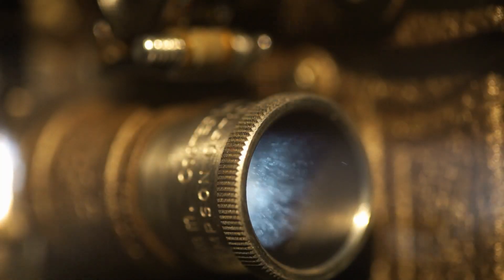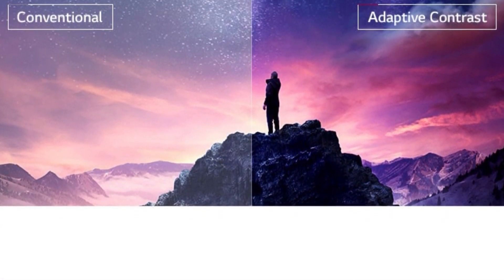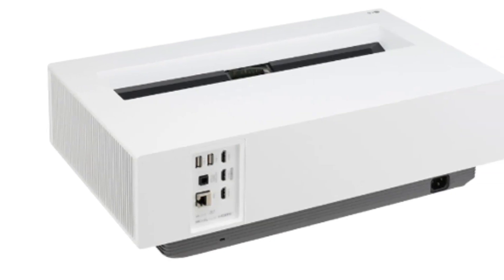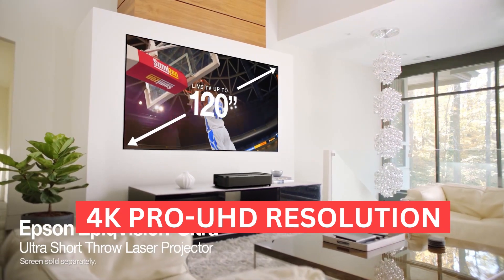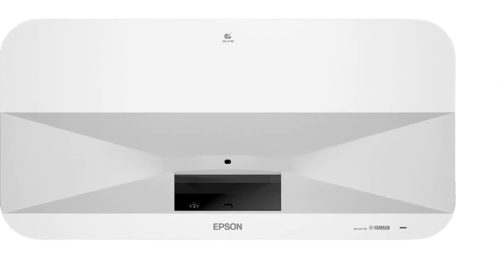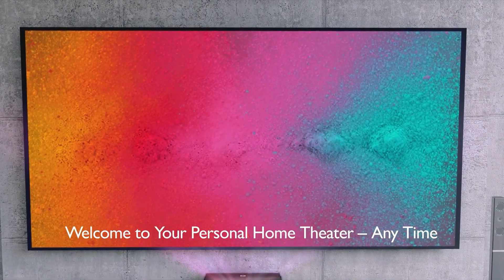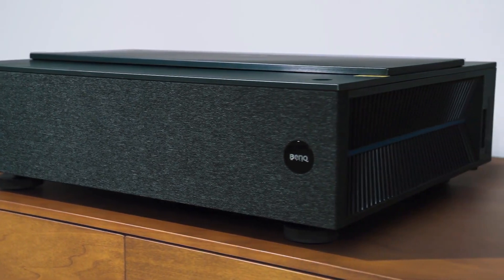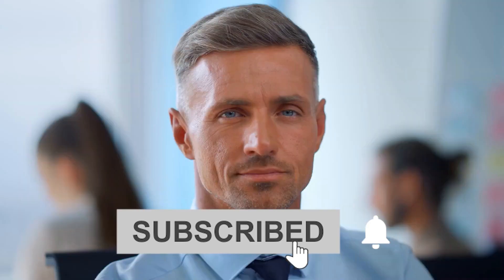The Best Ultra Short Throw Projectors In 2025!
Our TOP 3 picks for the best ultra short throw projectors:

3. LG CineBeam HU715QW - Best Budget UST Projector
2. Epson EpiqVision Ultra LS800 - Best Premium UST Projector
1. BenQ v7050i - Our Choice
[paid links]

[paid links]

We have done an extensive review of the top 3 UST projectors so that you can pick the best one for you.

If you want to read a more detailed analysis check the detailed buyer guide and reviews of the 5 best UST projectors on our

TechiGeek is a participant in the Amazon Services LLC Associates Program, an affiliate advertising program designed to provide a means for sites to earn advertising fees by advertising and linking to Amazon.com . If you click any of the above links and buy a product on Amazon we might get a commission.